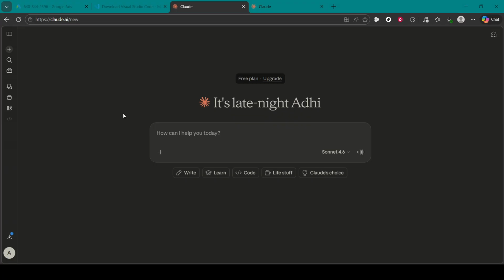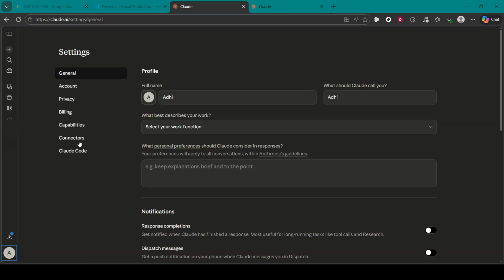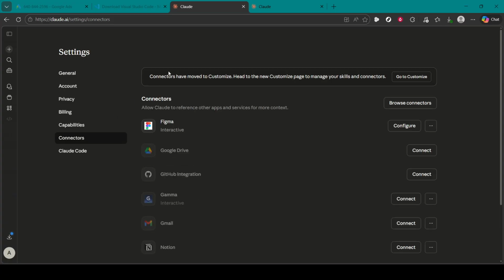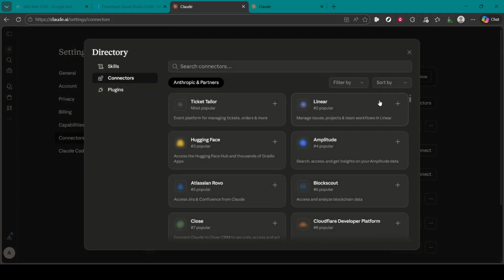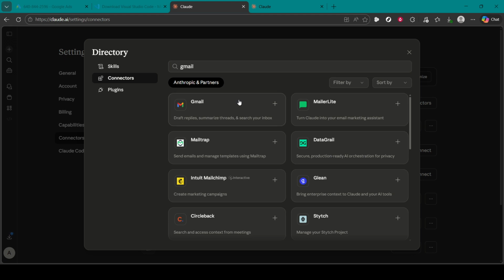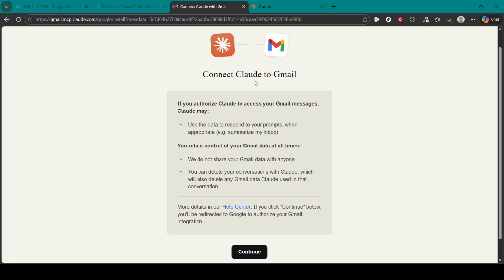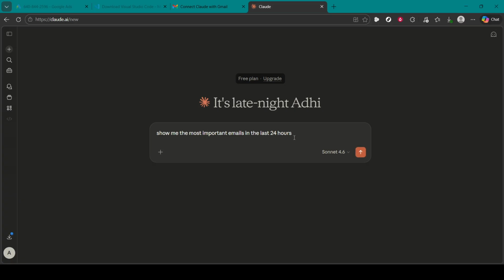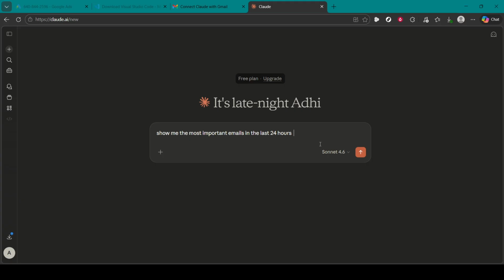How To Connect Gmail To Claude AI (Step-by-Step) 2026 Guide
Stop wasting time digging through your inbox! In this definitive 2026 guide, we show you how to link Gmail directly to Anthropic’s Claude AI using the new native Workspace Connectors. Whether you're on the Free, Pro, or Max plan, we walk you through the updated 2026 settings to show you how to authorize access, manage permissions, and use Claude to summarize weeks of emails in seconds.

We demonstrate the "No-Code" setup: from finding the Connectors menu in your profile to the 2-step Google authorization process. You will learn how to use Claude as an executive assistant—asking it to "Draft a polite decline to this proposal" or "Find the tracking number from my latest shipping confirmation." We also cover the critical 2026 security features, including "Explicit Approval" for every draft and why Claude can read but cannot send emails without your final click. From fixing connection errors to using the "Shared Context" feature with Google Drive, this walkthrough provides the most efficient path to AI-driven email management.